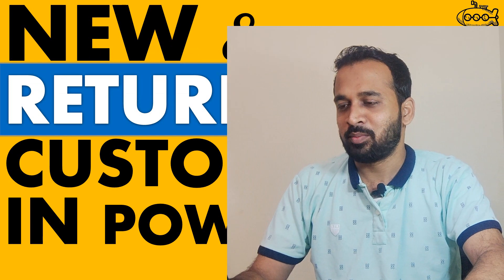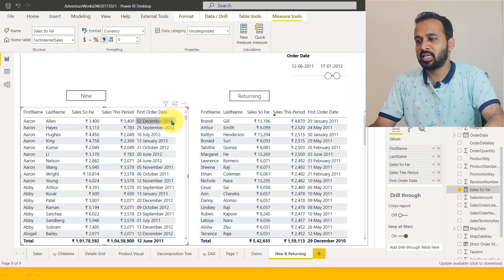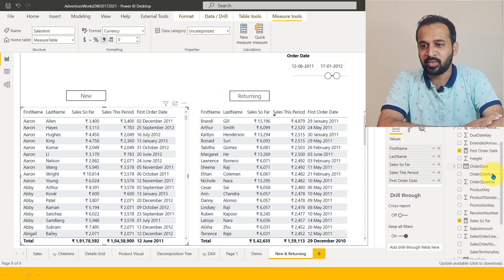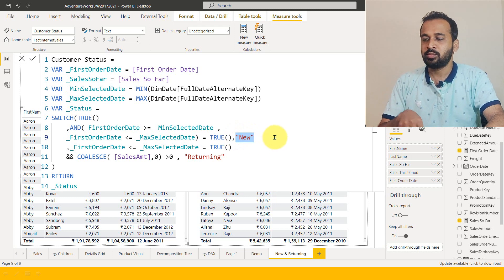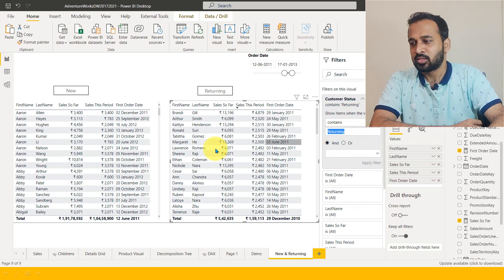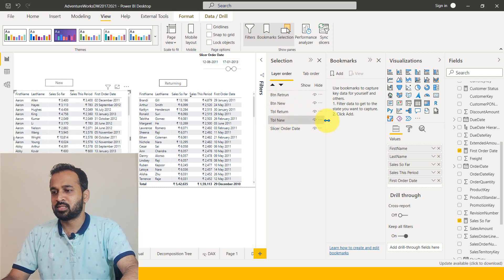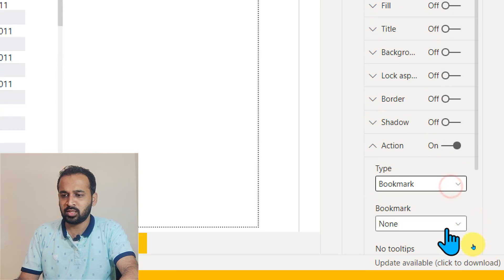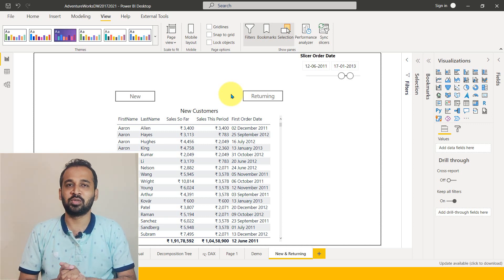New and Returning Customers in Power BI TAIK18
Most useful and searched query is finding of new and returning customer in Power BI
Learn how to analyse new and returning customers in Power BI with TAIK18. This video will show you how to track customer behavior and make data-driven decisions to improve your business.
source Microsoft